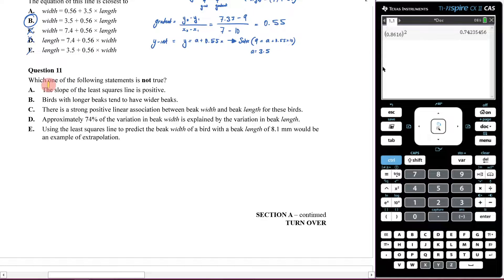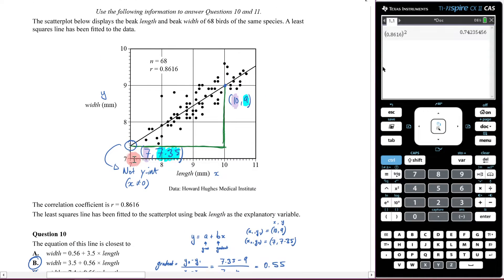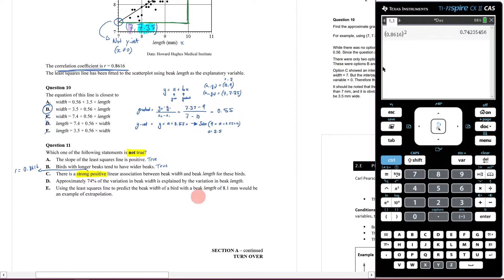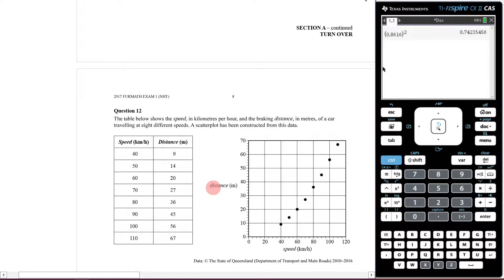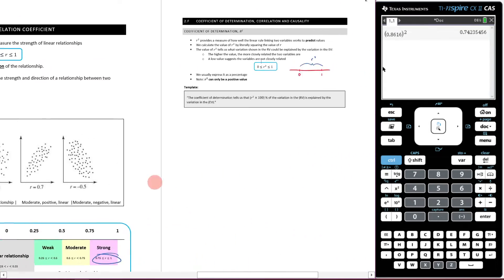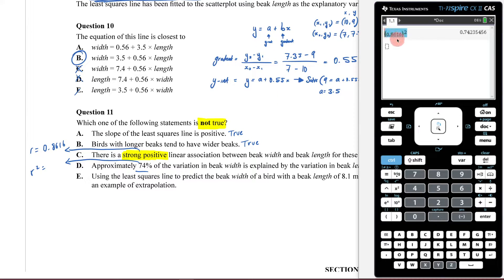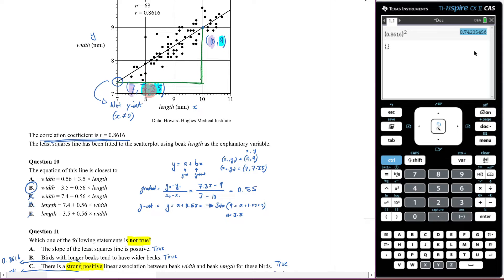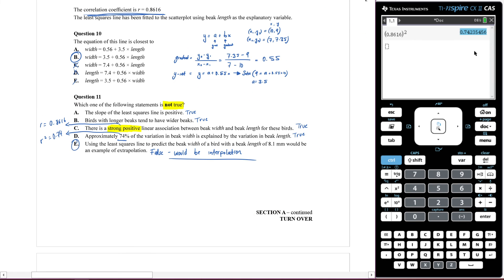Q11 - 2017 - NHT - Exam 1 - Data Analysis